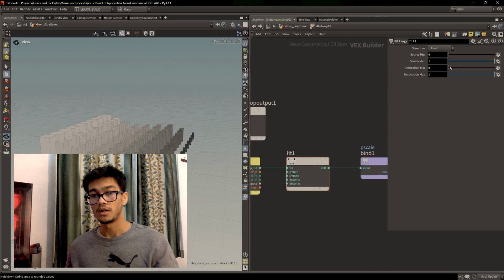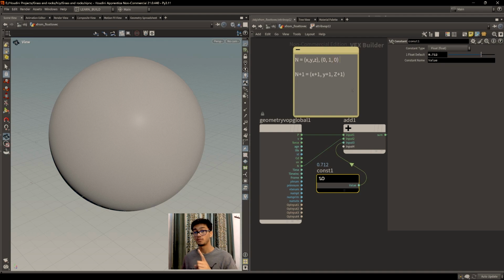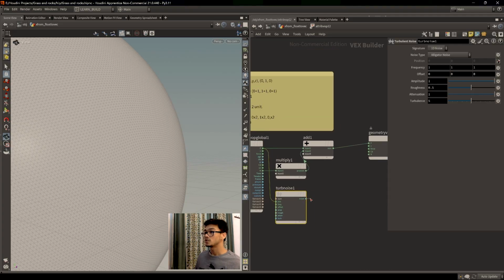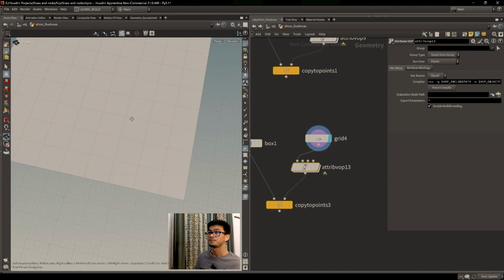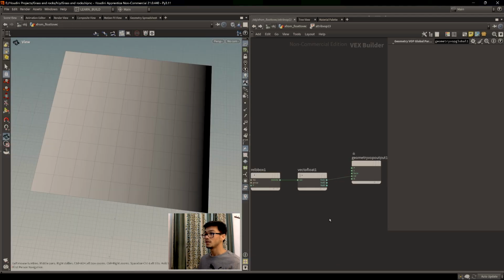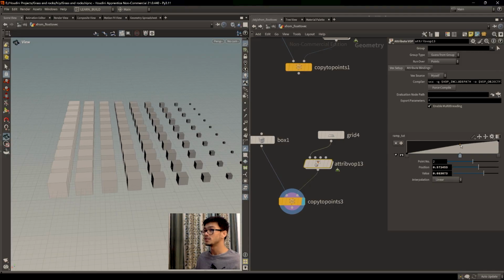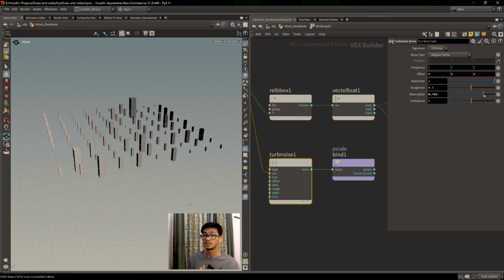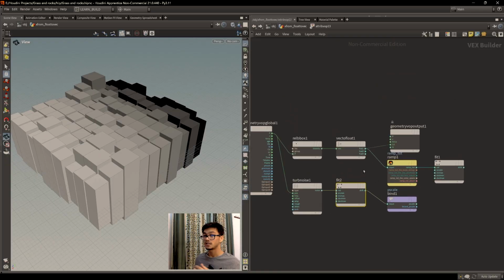Part 14: Add & Multiply VOP, Noise Amplitude, Fit Range, Relative to Bounding Box, Ramp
In this Houdini Part 14, I break down the Multiply and Add VOP nodes, and also i share how we can use the Multiply VOP to displace our points in the direction of normals. I will also talk about Noise Amplitude and then I will cover Fit Range VOP, RAMP and Relative to Bounding BOX VOP.

You’ll learn how to:
Use Multiply & Add VOP to manipulate the geometry
Use noise as "pscale values"
noise types
fit to range and convert a value from a range to a different range
how to use ramp to control values

I will give 2 examples to make you understand this concept better.

I have also shared notes in this video about each part and node, so you can have something to come back to and also this helps in retaining the concepts for longer.

If you’re learning Houdini and want to have your concepts clear, then this video is for you.

What we cover:
Noise Amplitude
Multiply & Add VOP
Types of RAMP
RAMP
Relative to Bounding BOX VOP
pscale
Cd Attribute
Fit Range
and more